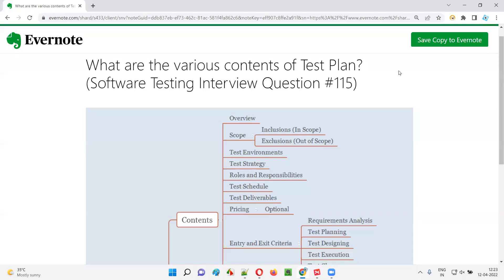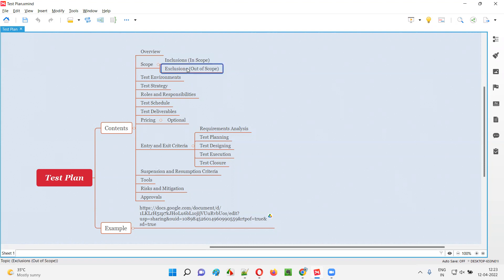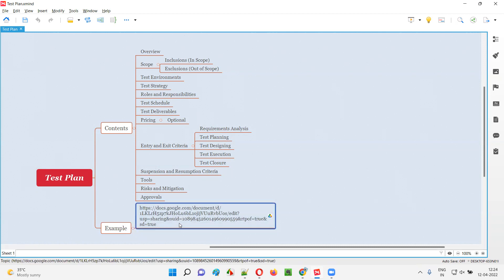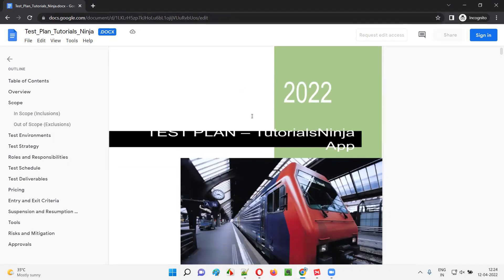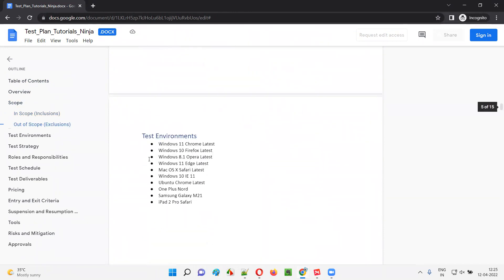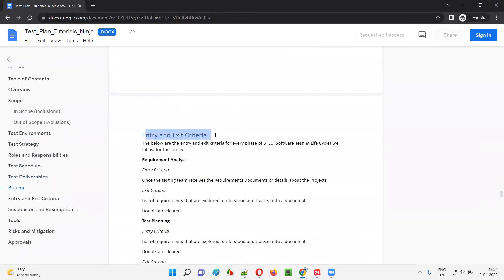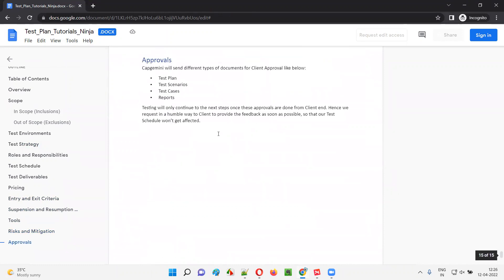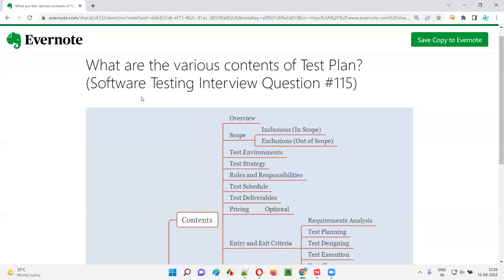What are the various contents of Test Plan? (Software Testing Interview Question #115)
In this session, I have answered What are the various contents of Test Plan?